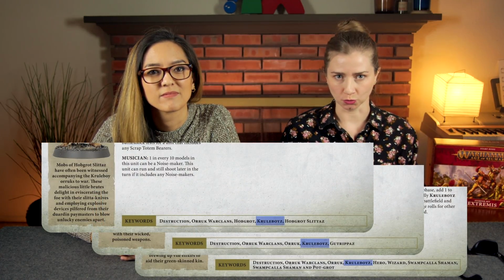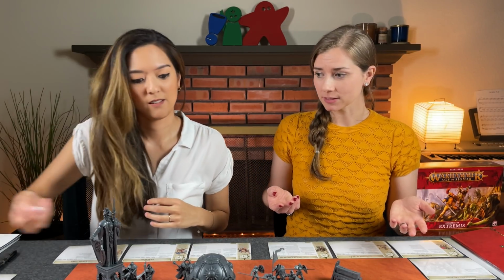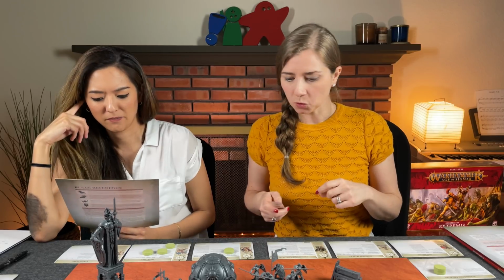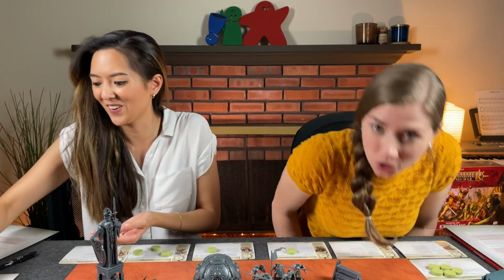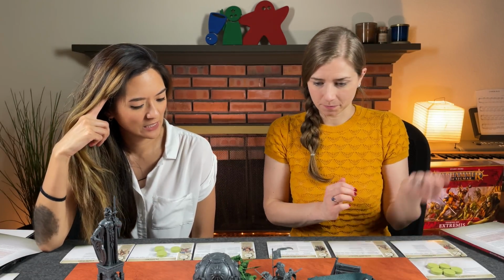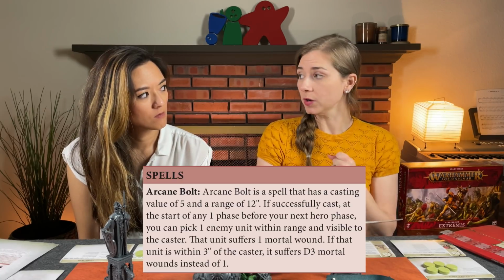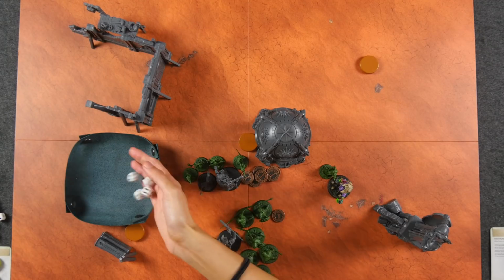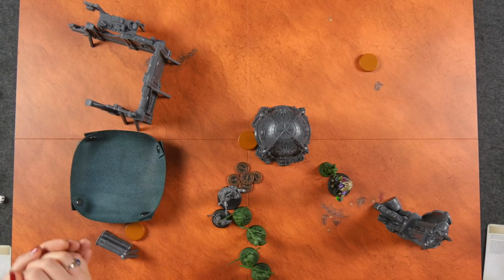Learn Age of Sigmar - THE FULL FINAL BATTLE!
In this video, we're going to use the full Age of Sigmar Extremis box to finish learning how to play Age of Sigmar 3.0!  The Stormcasts and Kruleboyz are all being let off the leash in this head to head brawl on the battlefield! Get even more information on getting into Age of Sigmar

If you have any comments or questions, please do not hesitate to post them in the YouTube comments below, ensuring you abide by our Code of Conduct